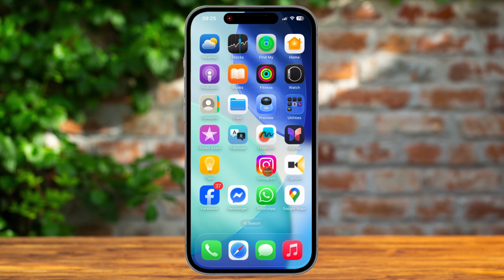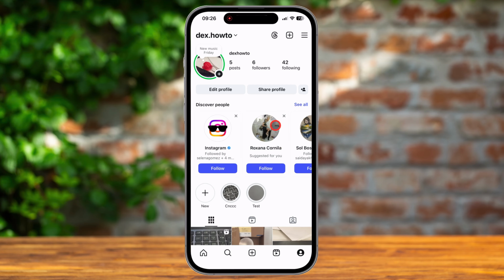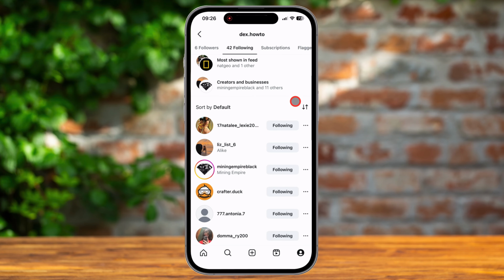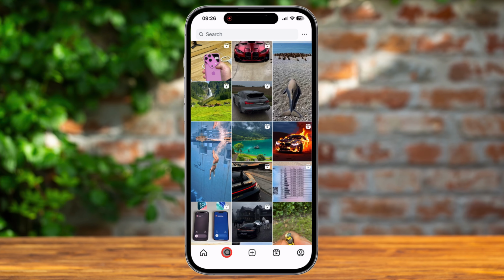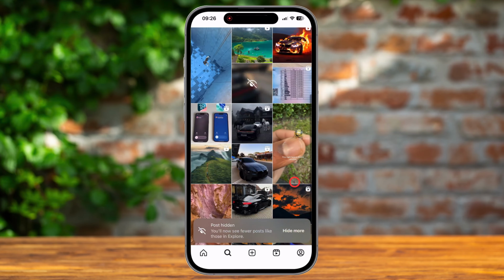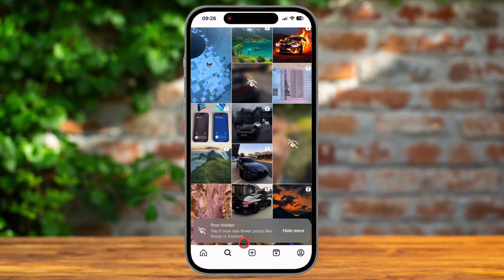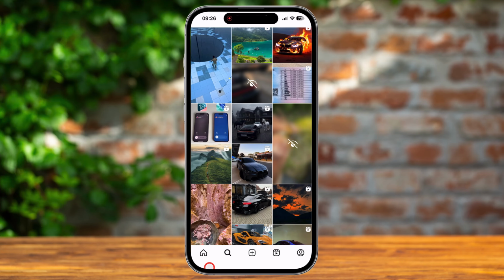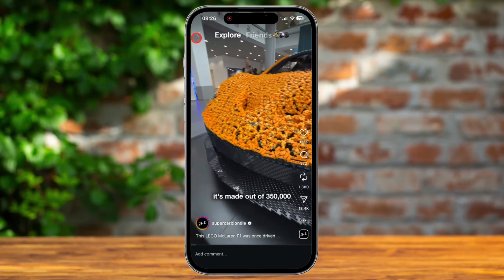How to Reset Instagram Feed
Is your Instagram feed feeling a bit stale or irrelevant? It might be time for a reset. This guide explains how you can effectively "reset" your Instagram feed by retraining the algorithm. While there's no magic button, we discuss the actions you can take—like curating your following list and using the "Not Interested" feature—to influence the content you see. Learn how to take control of your feed and make it a more enjoyable experience. This is a great tip for anyone.